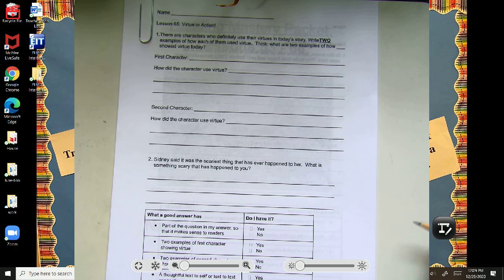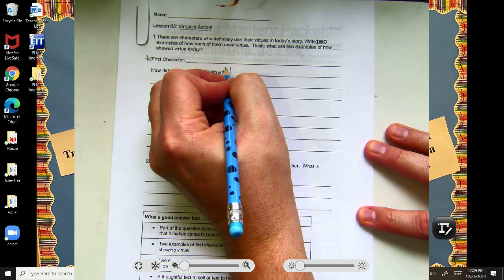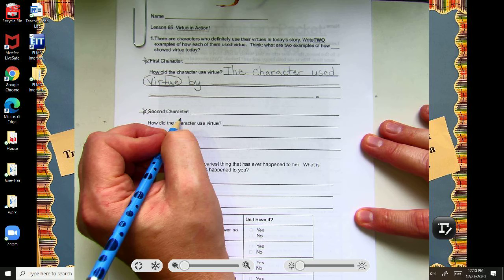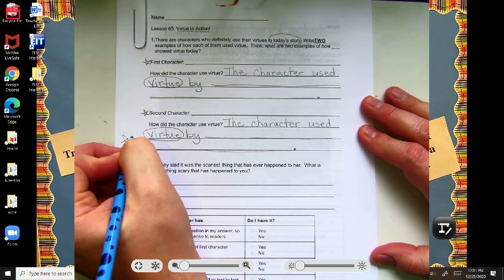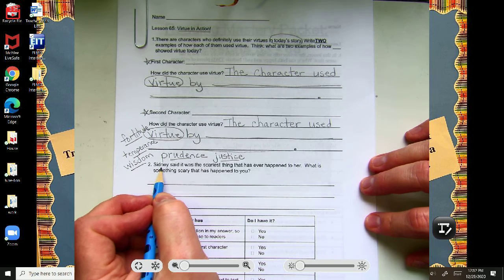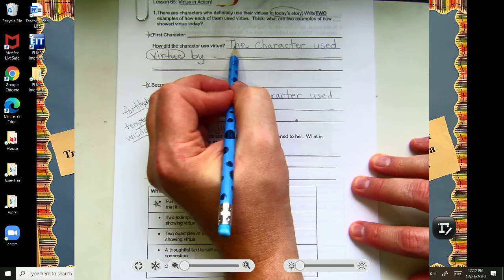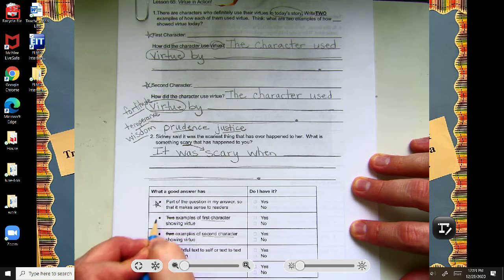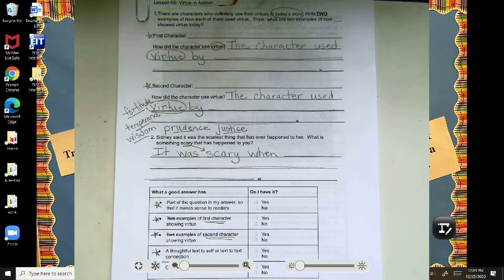RM 65 Packet